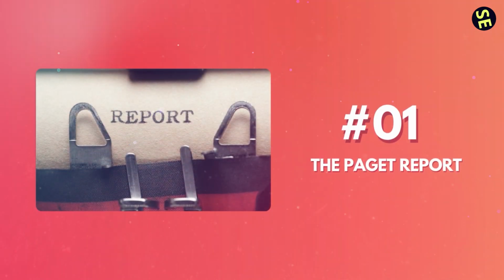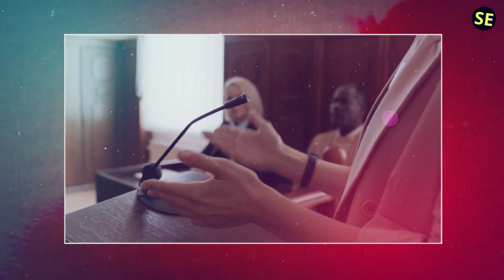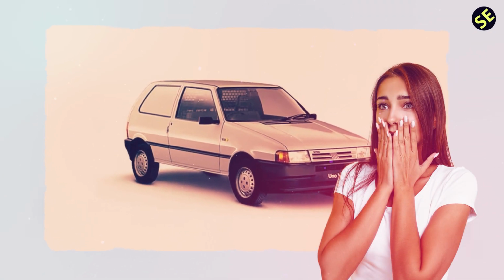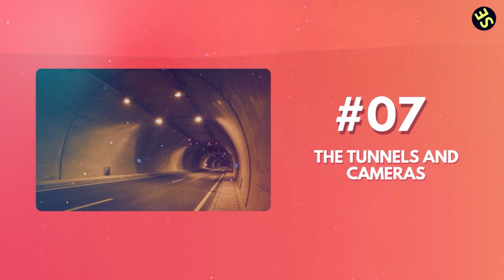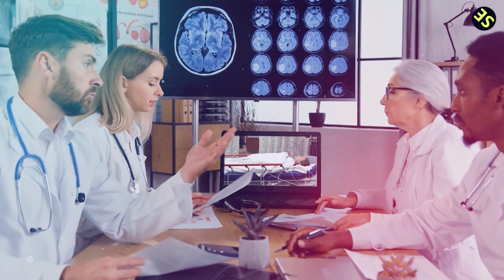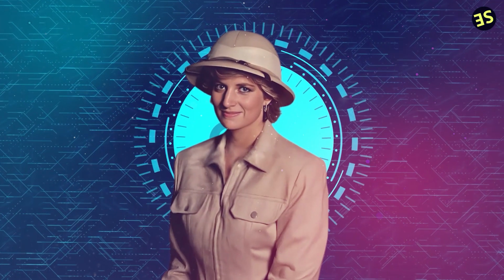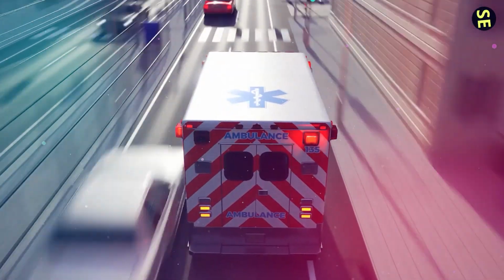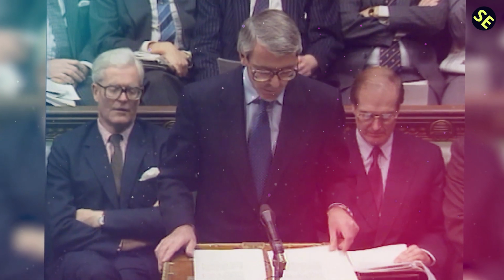The Hidden Files on Princess Diana's Death - What the Royal Family Doesn't Want You to See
🔍 Princess Diana’s Death: Hidden Files & Conspiracies Revealed 🔍
Was Princess Diana's tragic accident in Paris truly an accident? This video uncovers the shocking evidence, unanswered questions, and alleged cover-ups surrounding her untimely death. From the mystery of the Pont de l’Alma Tunnel and the elusive white Fiat Uno to allegations of a Royal Family conspiracy, we dig into the files the world wasn’t meant to see.

Key Highlights:
🚑 The ambulance delay and its impact on Diana's survival.
🧬 Controversy over Henri Paul’s blood sample.
🚗 The white Fiat Uno’s mysterious disappearance.
👑 Allegations of Royal Family involvement.
🕵️‍♂️ Secrets from autopsy reports and witness statements.
This deep dive explores the hidden files on Diana’s death, the Pont de l’Alma Tunnel mystery, and whether a Royal Family conspiracy played a role. What about the diana autopsy cover-up or the Fiat Uno Diana crash? Could new revelations finally uncover the truth behind Diana’s death and new evidence?

👉 Don’t miss this deep dive into the mystery of Princess Diana’s death.

💬 What do you think? Share your theories below!

Voiceover By: Catherine Divaris

1)This video has no negative impact.
3)It is transformative in nature.